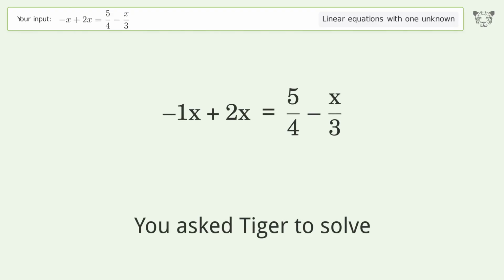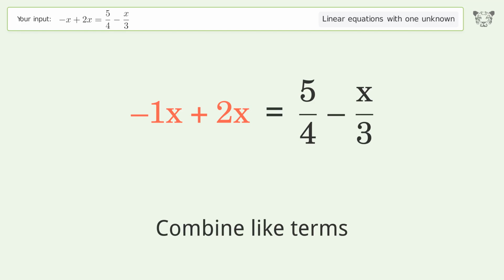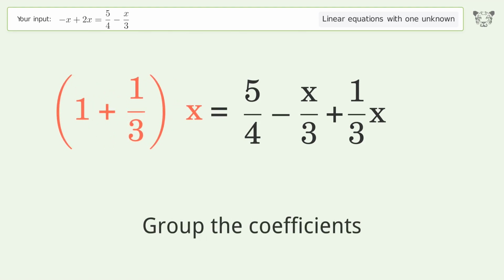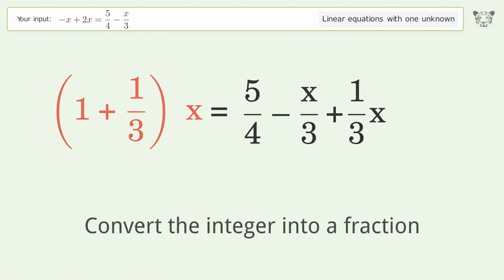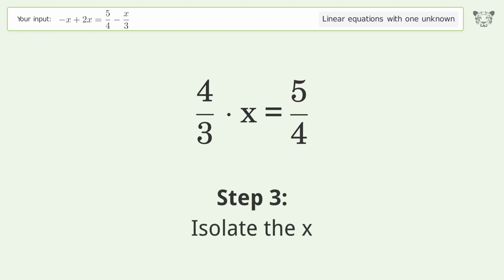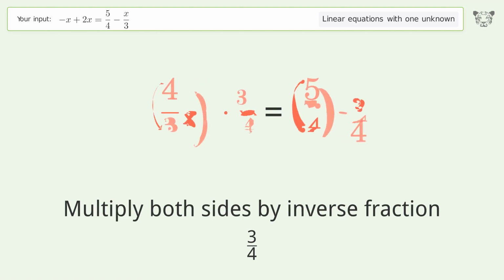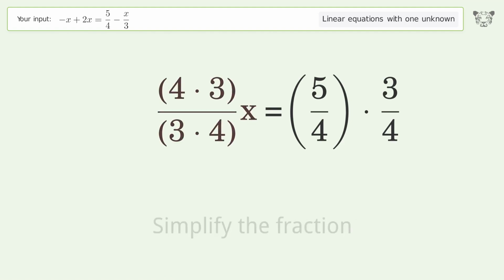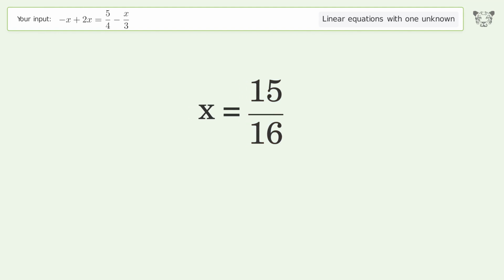Linear equation with one unknown: Solve -x+2x=5/4-x/3 step-by-step solution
Solving -x+2x=5/4-x/3 using the linear equation with one unknown solver

for a step-by-step and more tips and tricks for dealing with linear equations with one unknown.